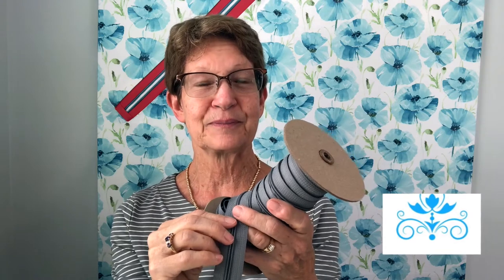How to insert a zipper pull onto regular zipper chain.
Do you struggle when trying to insert a zipper pull onto regular zipper coil?  Here is a quick and easy method we use at Designs by Donna Atlanta.

Want to learn to sew zippers with confidence? You may like this video tutorial:
Easy Zippers: Mastering the Art of Sewing Zippers with Confidence

HOW TO MAKE A MITERED FLANGE PILLOW WITH A BOUND ZIPPER
HOW TO MAKE A DOUBLE MITERED FLANGE PILLOW WITH AN INVISIBLE ZIPPER